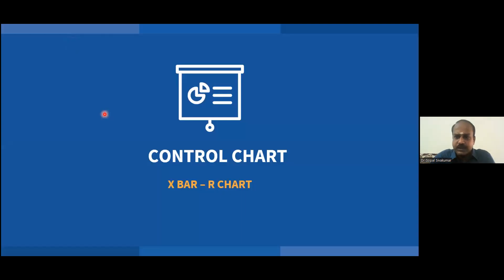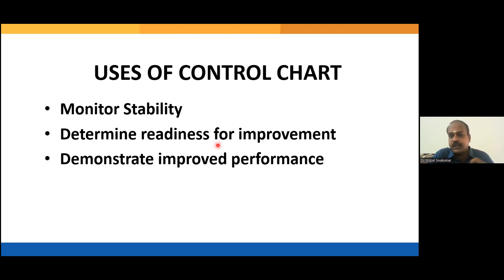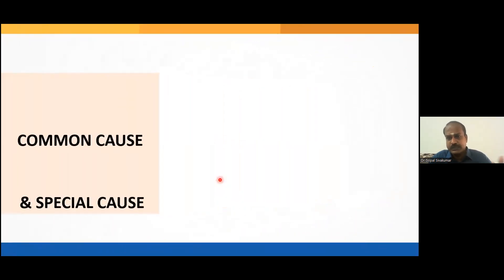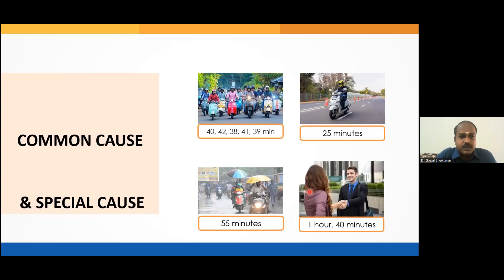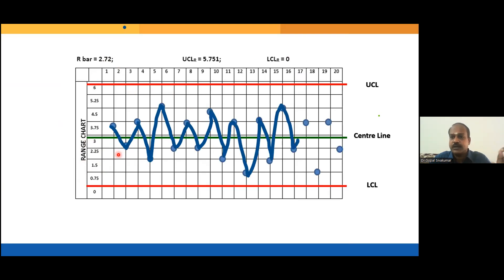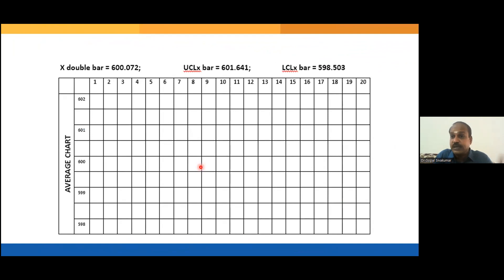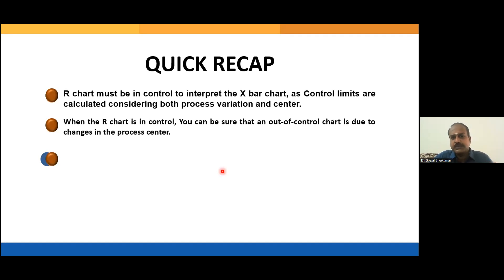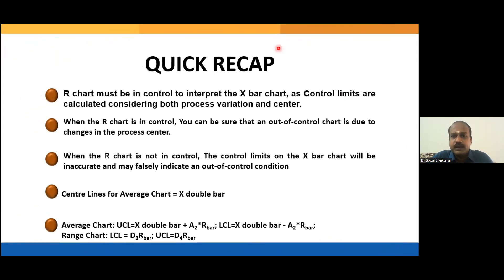CONTROL CHART Dr GSK 4 JUNE